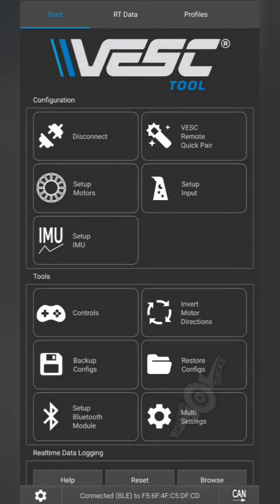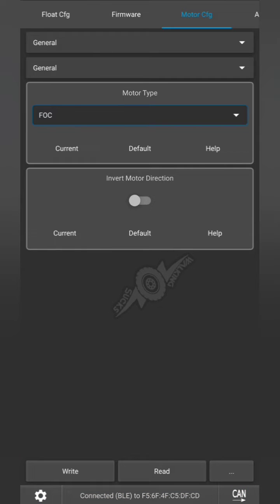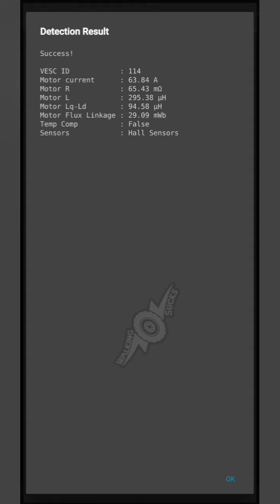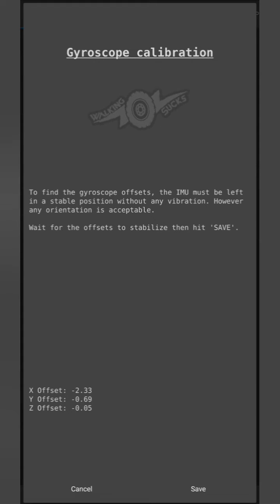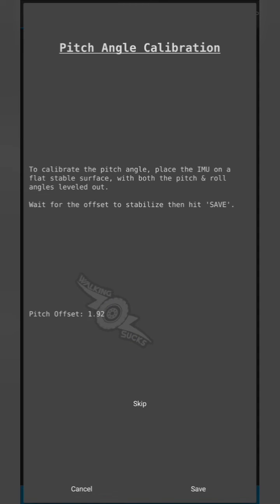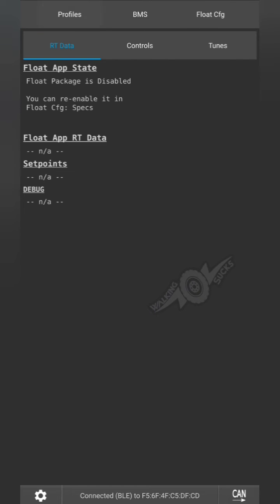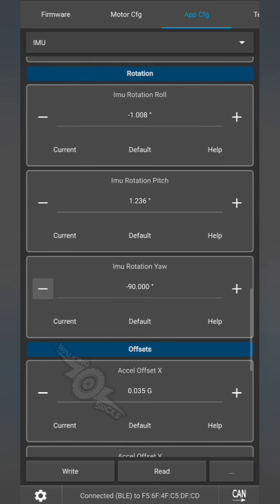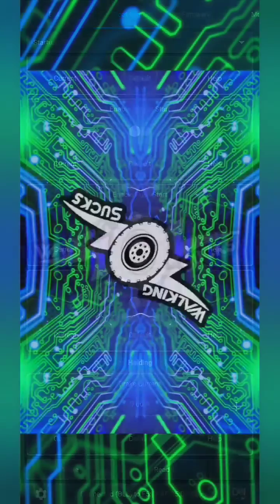VESC Basic Tune for Gosmilo X5 (or MAGWheel T3)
This should help a lot of you with setting up a tune for your Gosmilo X5 / MAGWheel T3. We are all learning this together and getting it figured out , but these boards have great potential-as you've seen from some of my previous videos.
For me the app is a lot easier to use than the desktop version just due to its portability and simplicity. I tend to do a lot of tuning on the go and dragging the computer around isn't always an option. Not to mention having to activate a bridge to my laptop to get it to even work.

Here is a link for those XMLs and the float package :)